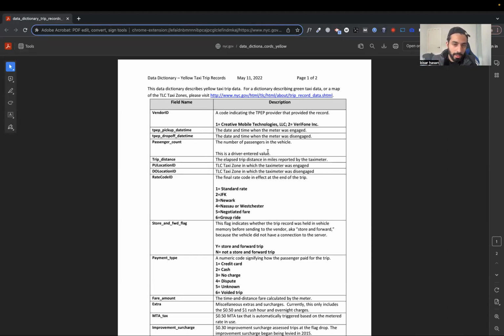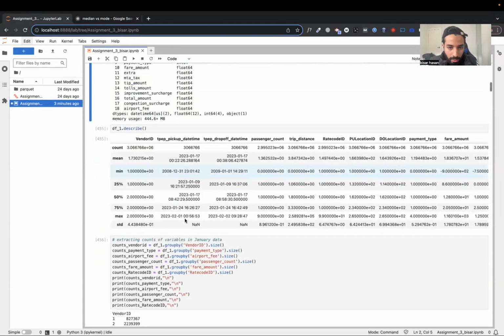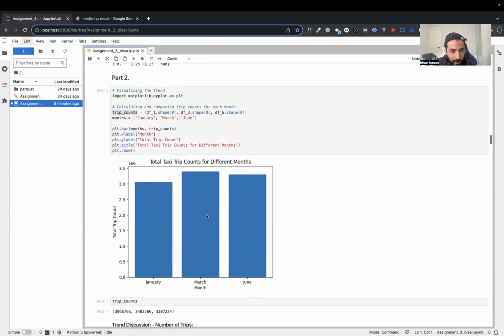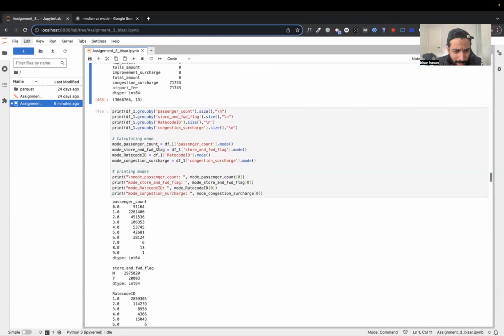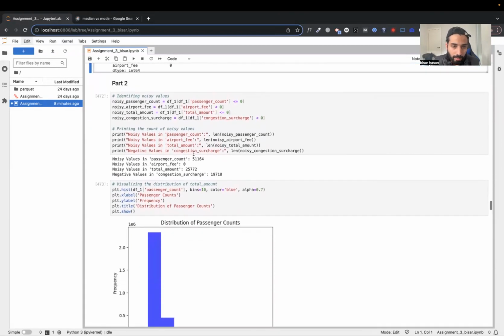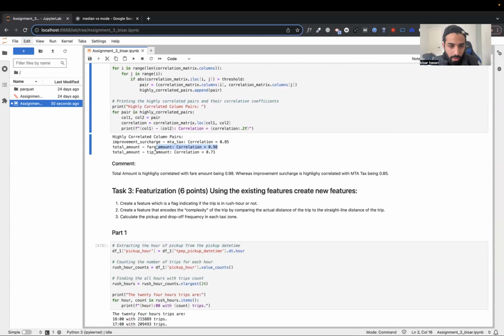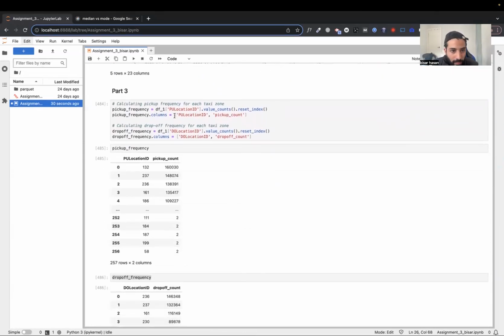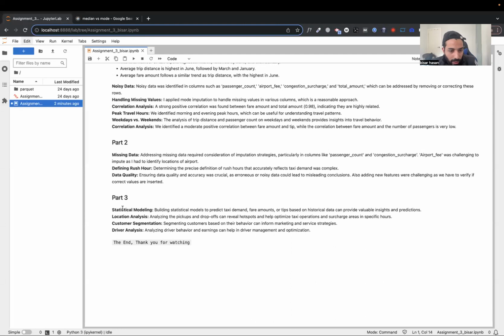Big Data Technologies - Taxi Trip Records in New York City Analysis